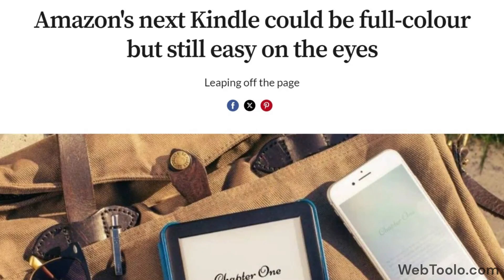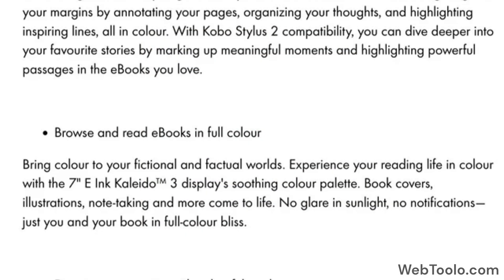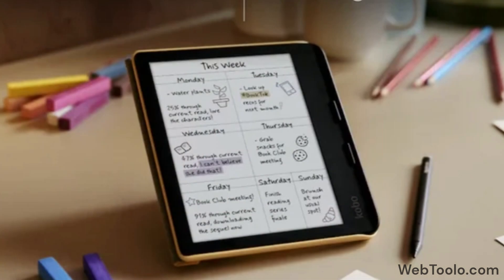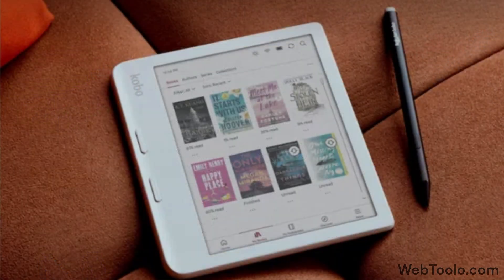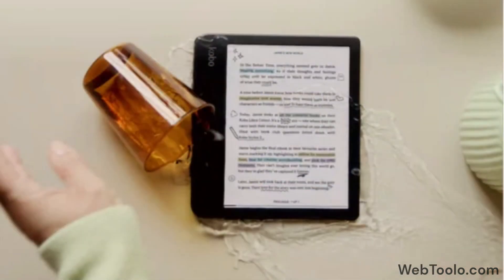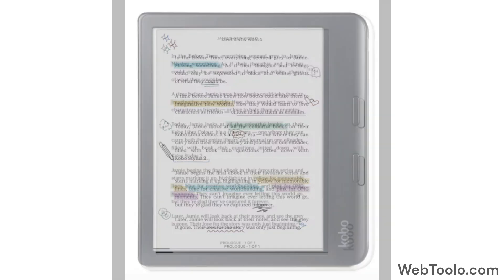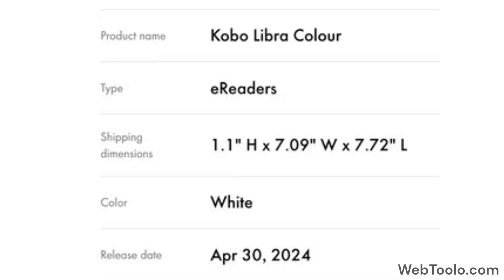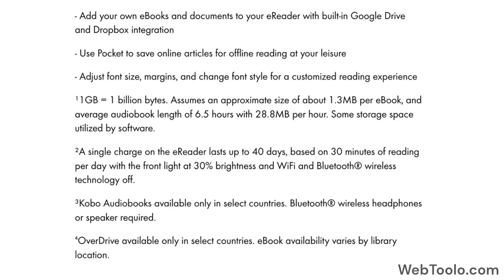New Kobo Libra Color and Clara Color - Specs, Price, Release Dates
Exciting new stuff from Kobo as they gear up to release two new color eink devices this April - The clara color and Libra color.